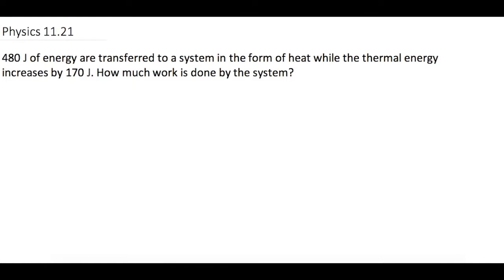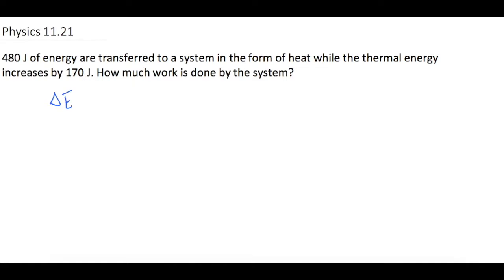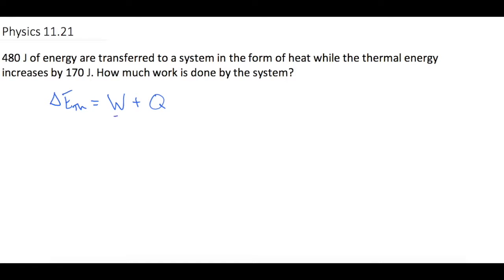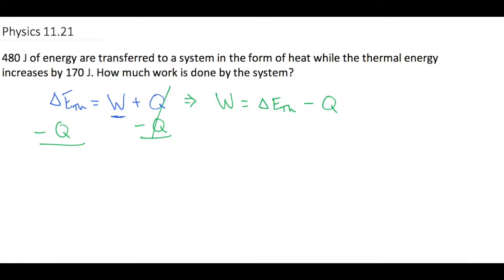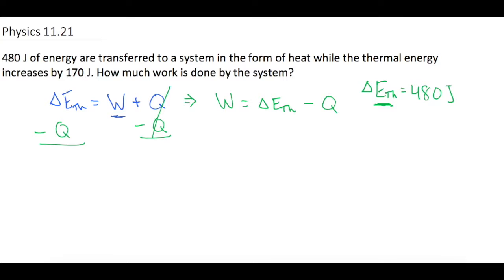Mastering Physics Solution, "480 J of energy are transferred to a system in the form of heat while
Mastering Physics Video Solution, "Mastering Physics #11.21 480 J of energy are transferred to a system in the form of heat while the thermal energy increases by 170 J. How much work is done by the system?"

In this problem we cover work and show you how to calculate how much work is done by the system.